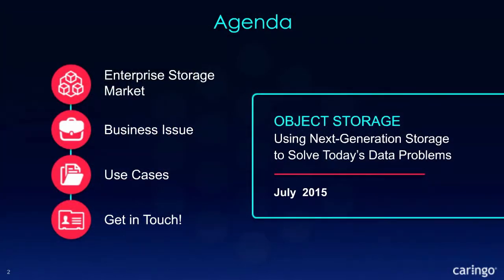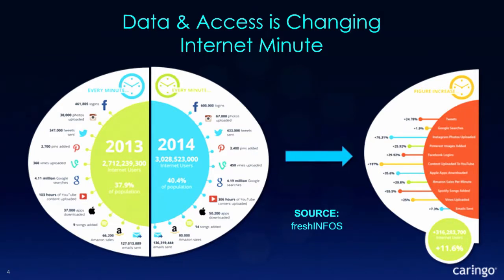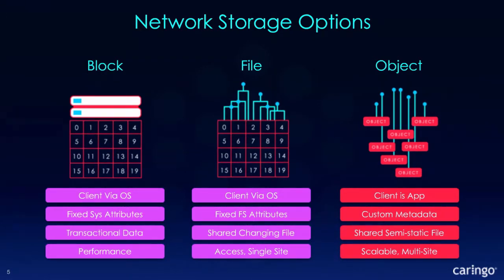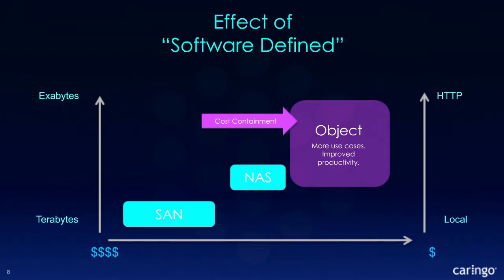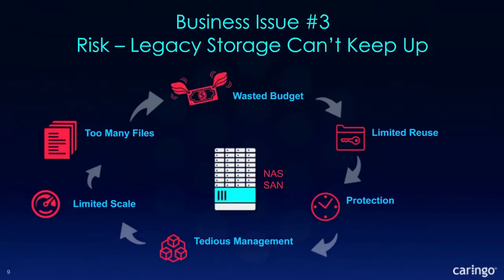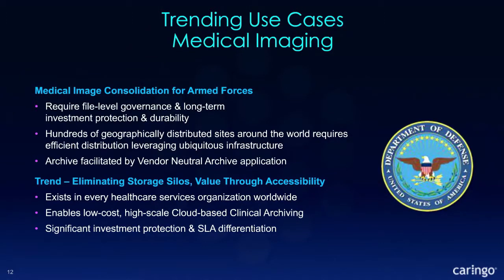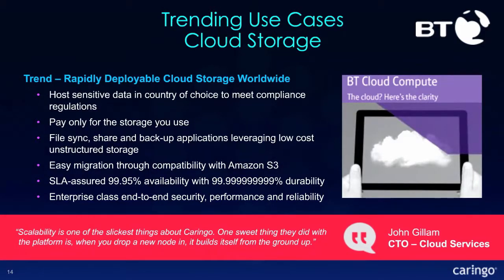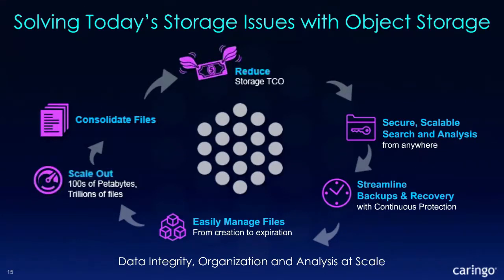Object Storage: Using next-generation storage to solve today’s data problems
In this webinar, Adrian Herrera, Caringo VP of Marketing, shares Caringo’s experiences working with over 500 customers of various sizes and in differing industries. Learn the differences between block, file and Object Storage, understand the benefits of Object Storage, hear about the use cases that are best served by Caringo solutions, and see if determine if Object Storage is right for your growing business.